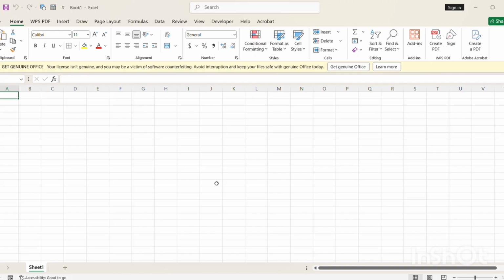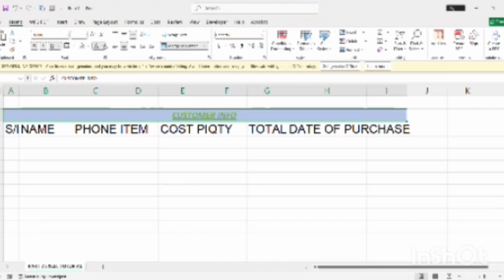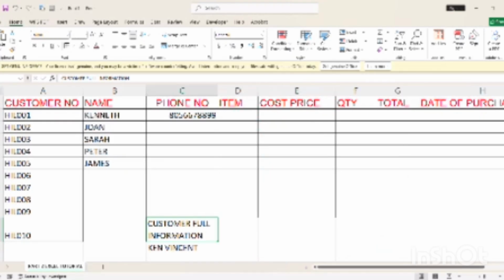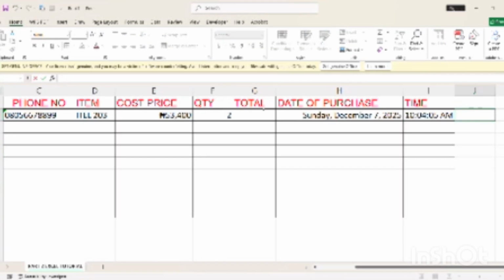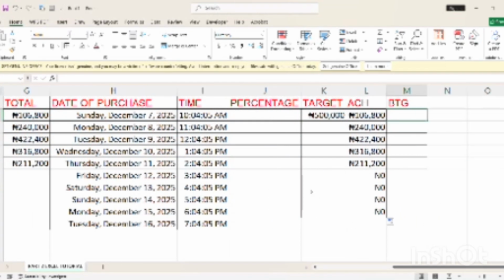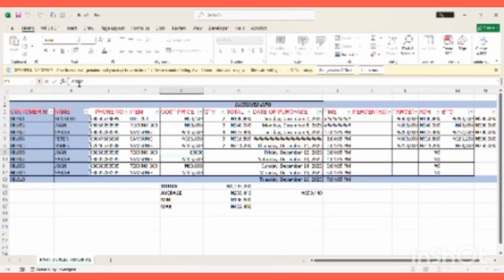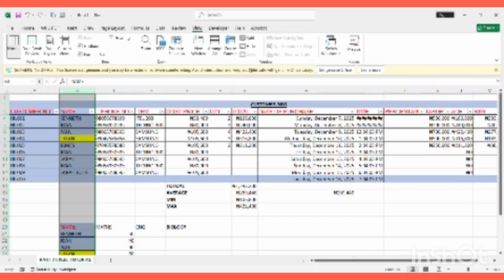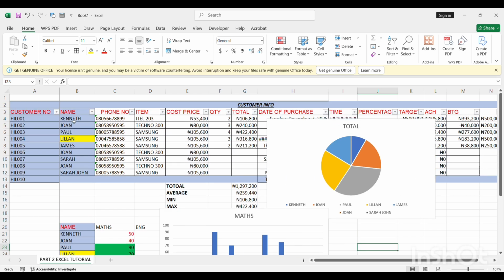👉 Excel Tutorial for Beginners Part 2 | Learn Excel Fast Step by Step (2025 Guide)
Welcome to Excel Tutorial for Beginners Part 2! In this video, we continue from Part 1 and dive deeper into Microsoft Excel basics. You’ll learn step-by-step how to use Excel more effectively, including:

✅ Working with rows, columns, and cells
✅ Formatting and editing spreadsheets
✅ Using simple formulas in Excel

This is the perfect Excel training for beginners who want to learn Excel fast. By the end of this tutorial, you’ll feel more confident working with Excel sheets whether for work, school, or personal projects.

Want more excel training, check out  @KevinStratvert and @ExcelGraphicsandMultimedia two amazing creators I also learn from.